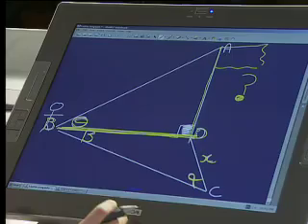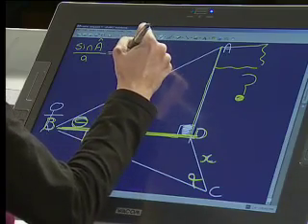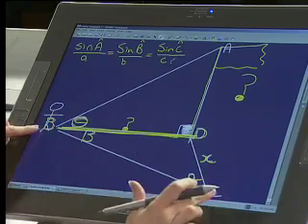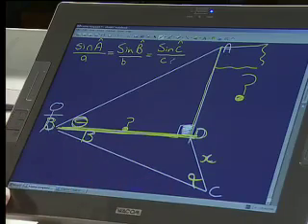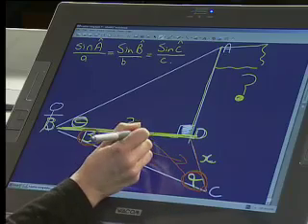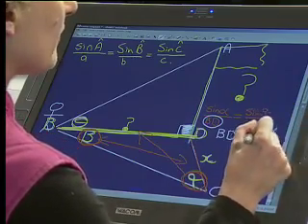Maths911 live show: Grade 12 3D Trigonometry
Maths911 live show: Grade 12 Trigonometry, 3D
with: Liesel Krause
Executive Producer: Dylan Green